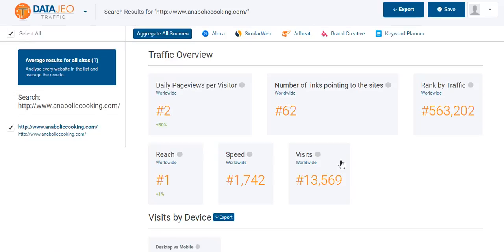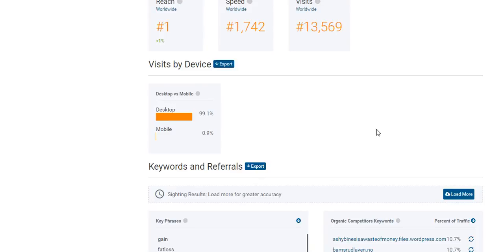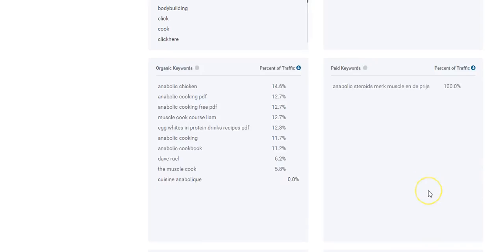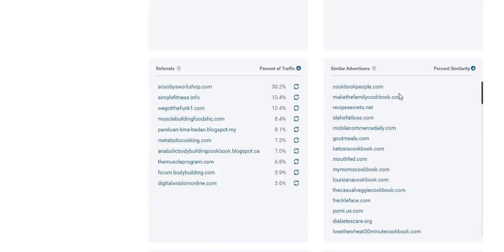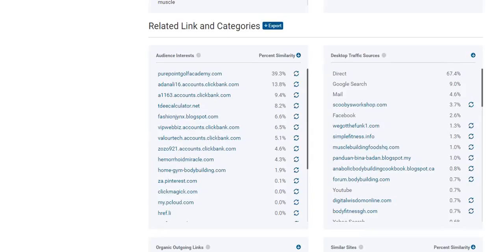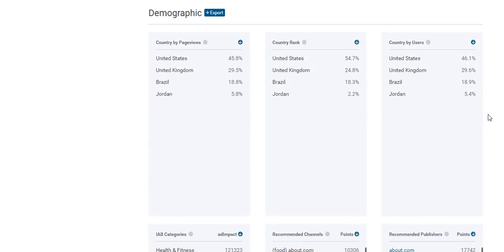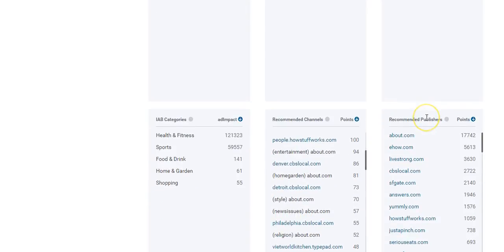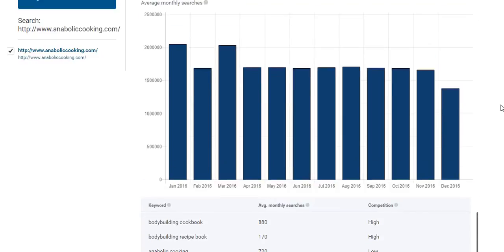Data JEO Review DEMO Data JEO Bonus Video 4 - Using The Domain Search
For Full Review Please see:

You can get Access TO Data JEO via a monthly option or yearly option and also provide an Agency Version.

datajeoanalysisand trackingsoftware eview